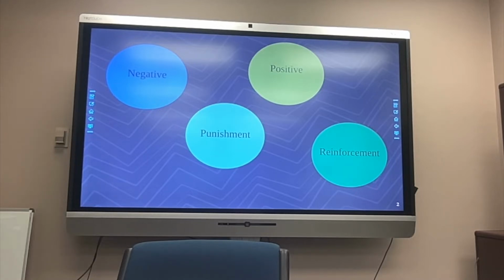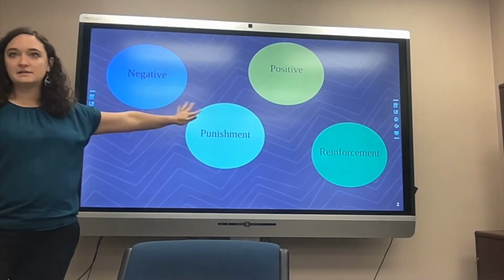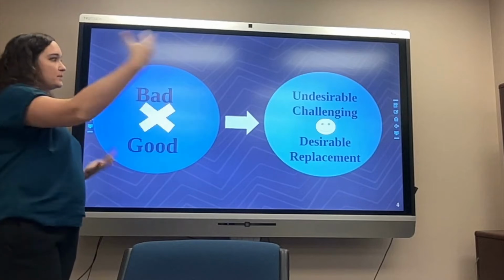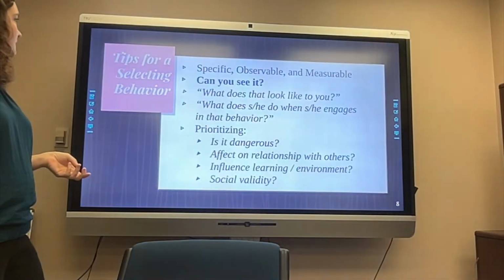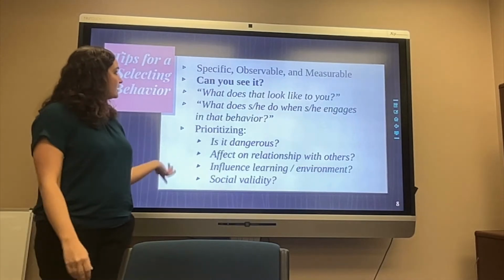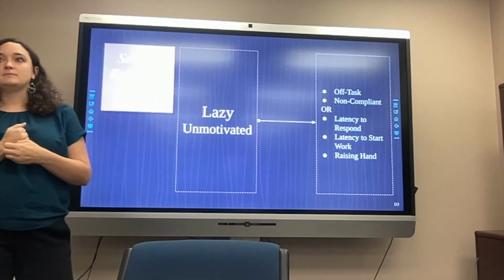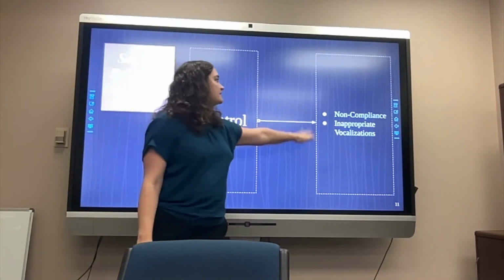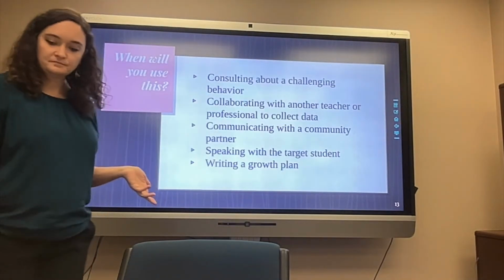PATHS Training Part 4